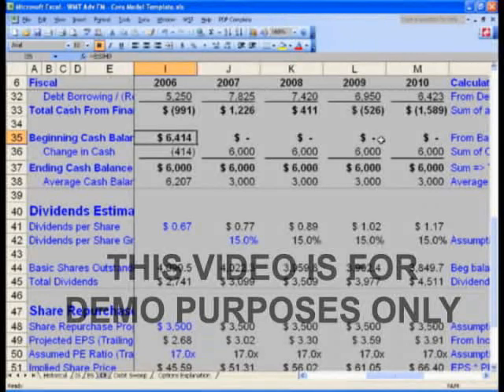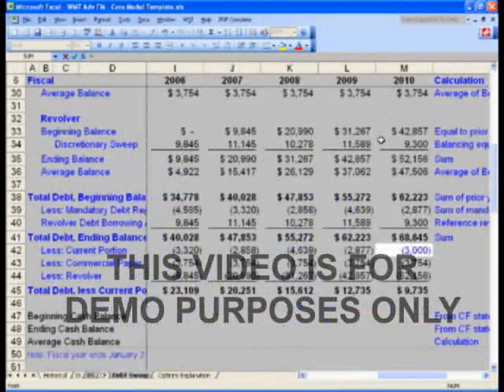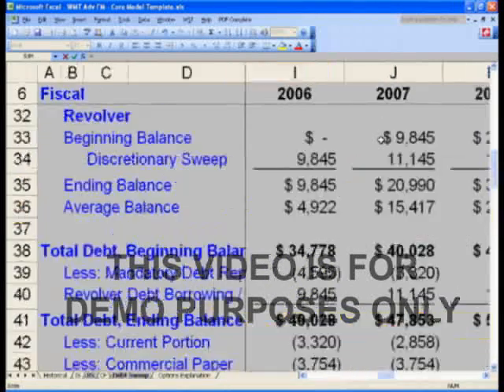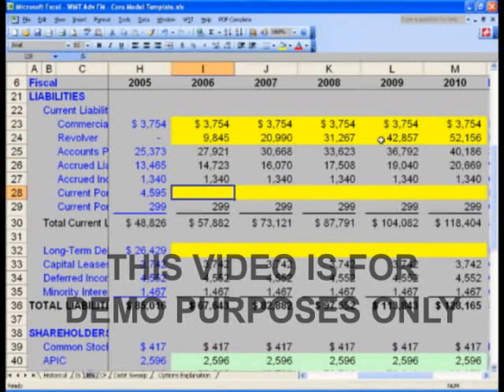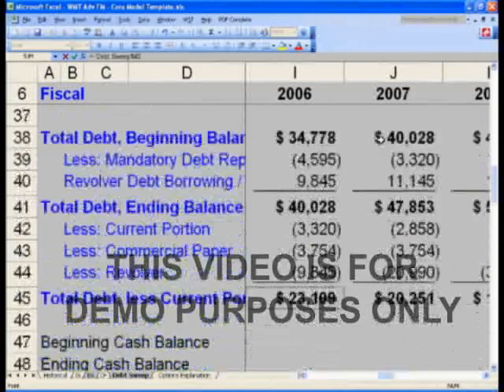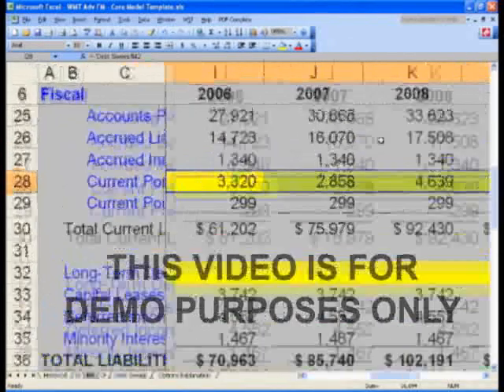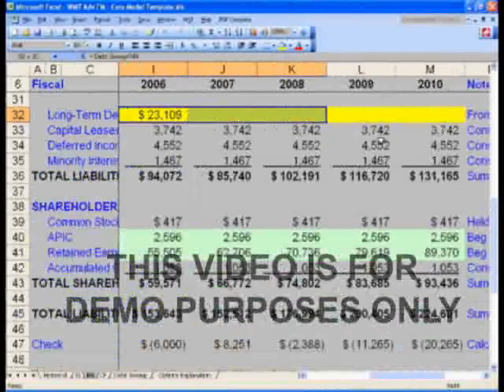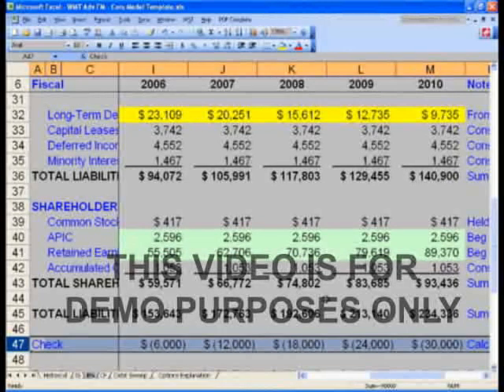9.8 Adv FM Core Model - Finalizing & Balancing the Model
Wall St. Training's Instructor, Hamilton Lin builds a fully integrated 5-yr financial statement projection model by projecting the Income Statement, Balance Sheet, Cash Flow Statement, the Debt Sweep to balance model and Interest Schedule to fully integrate model. This course will allow you to have a complete financial model projecting run-rate profitability which you can easily layer on valuation and merger models.